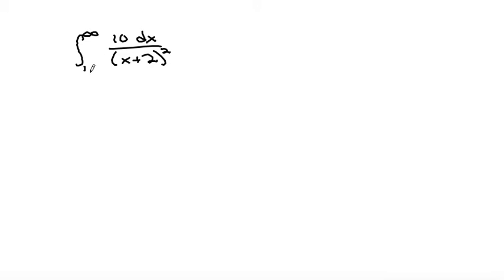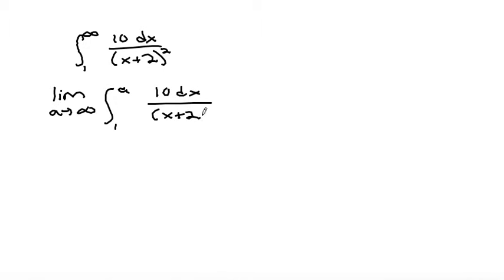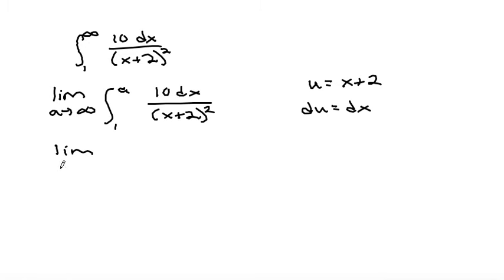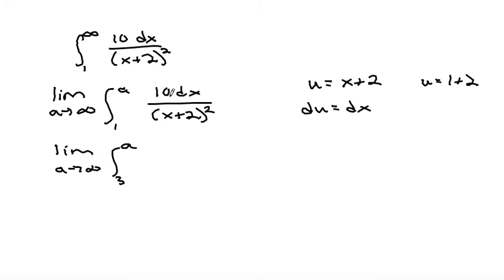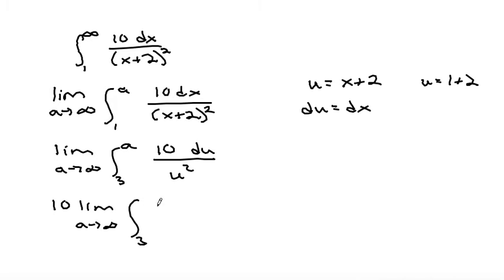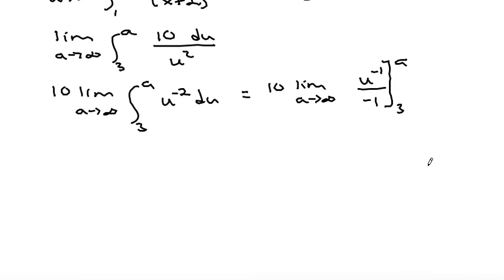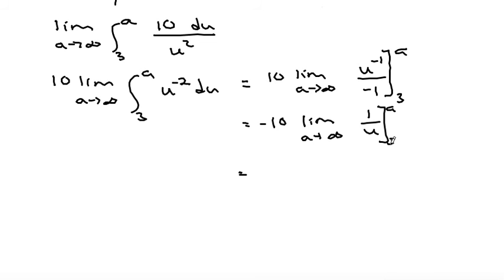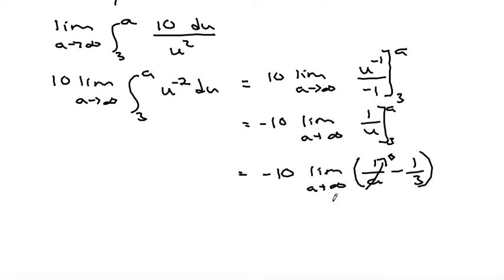Integral from 1 to infinity of 10/(x+2)^2dx